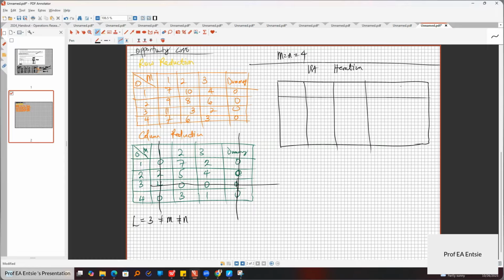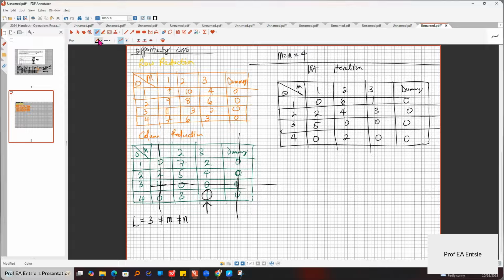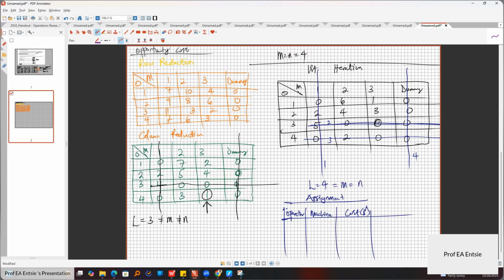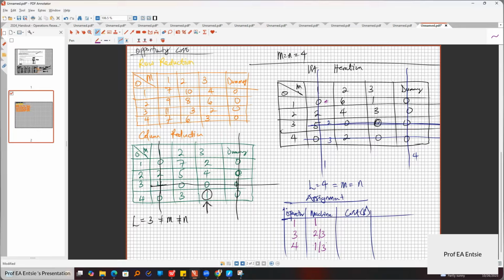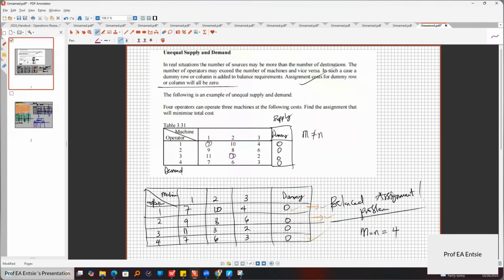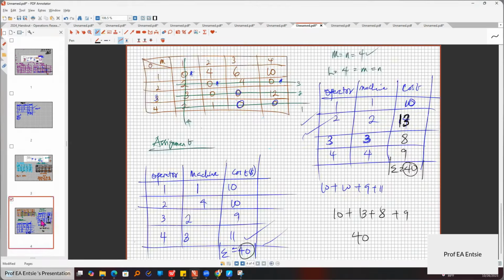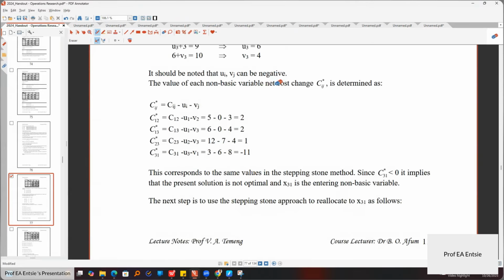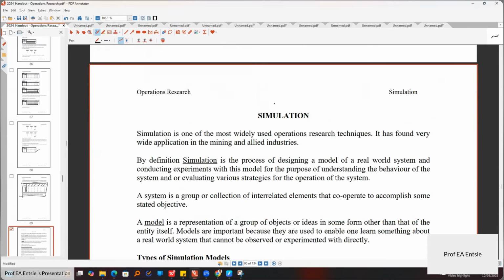Lesson 17: The Unbalanced Assignment Problem